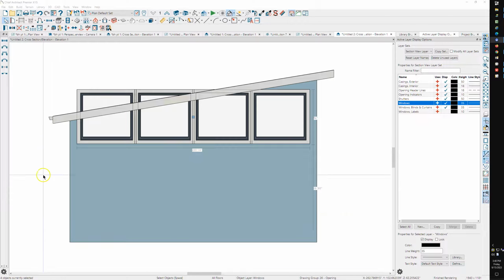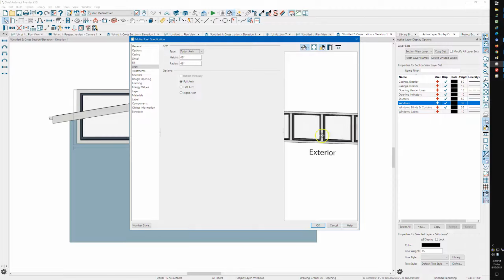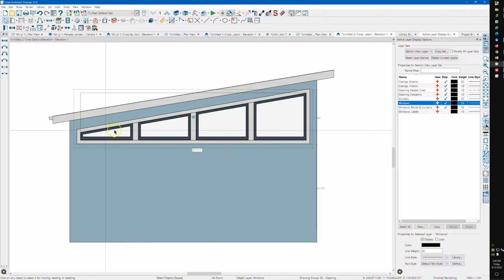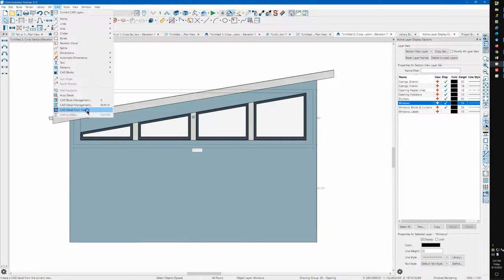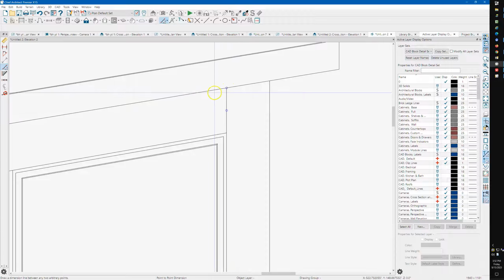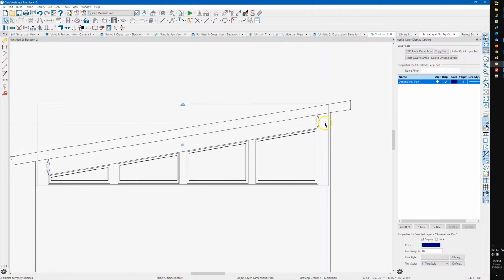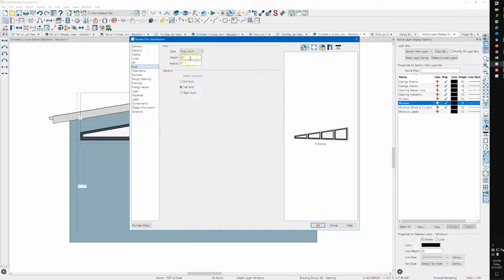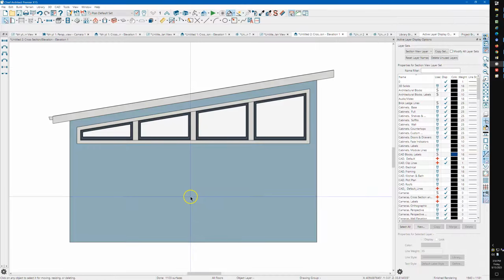Mulled Windows - Angled tops To Match Shed Roof - Chief Architect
Using a Tudor Arch to create the slope.